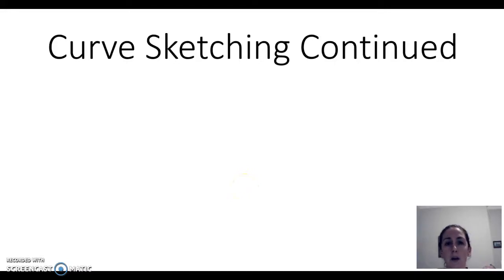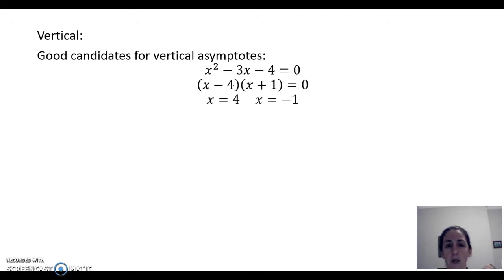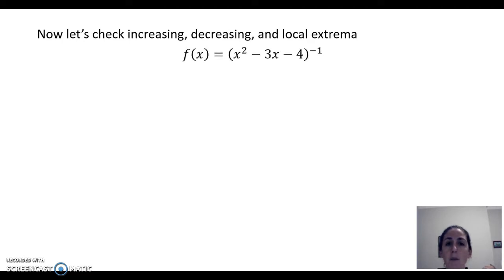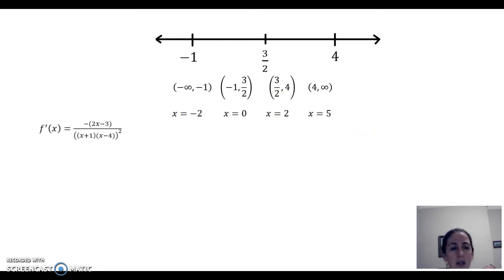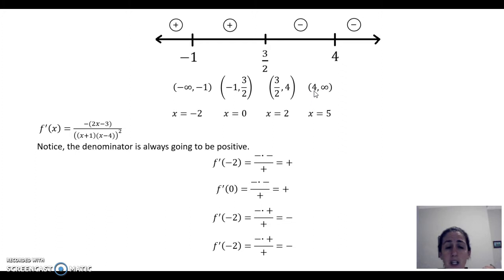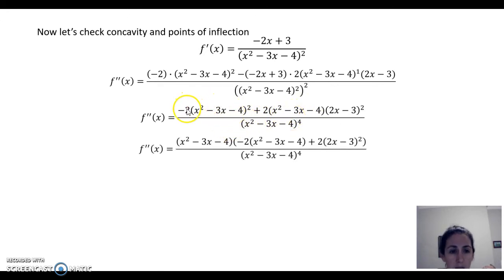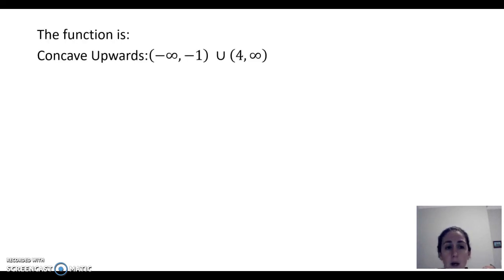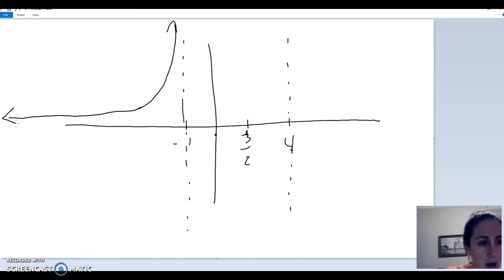Curve Sketching (Part 2)